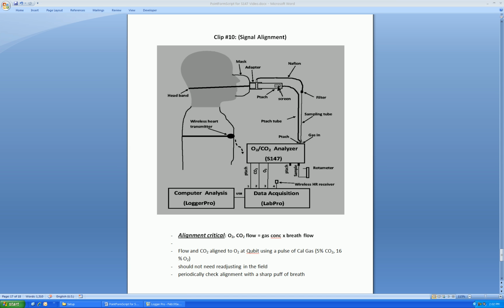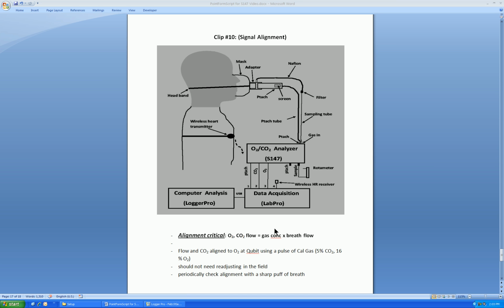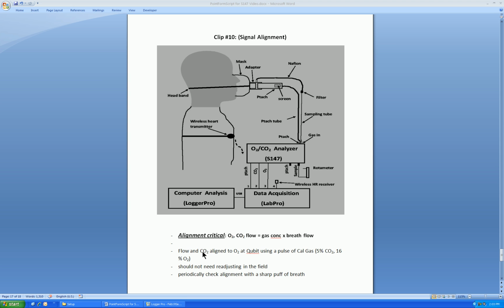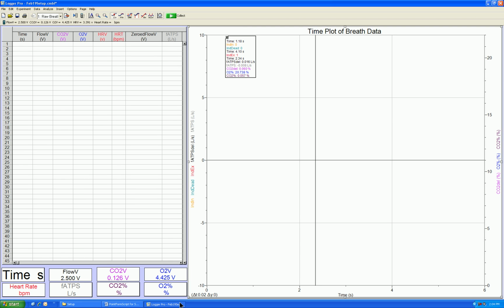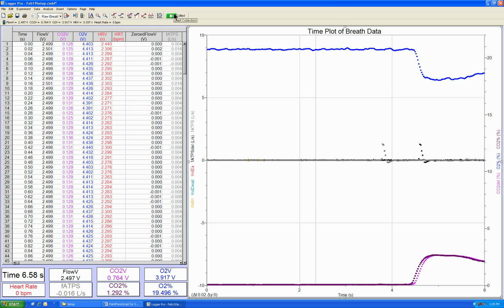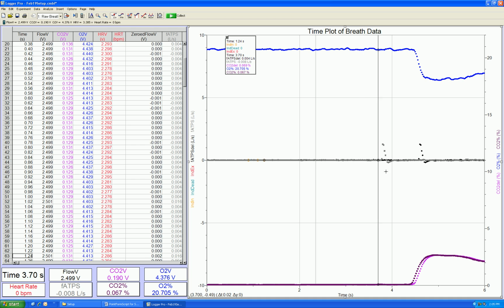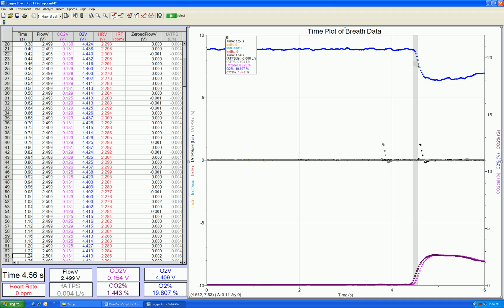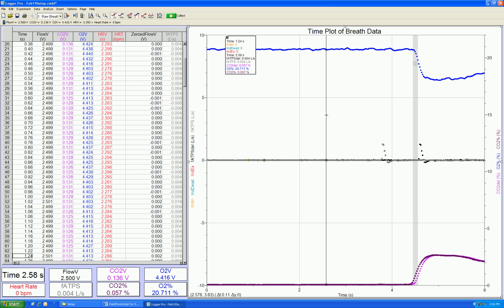Breath by Breath - Signal alignment - Video 10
The final clip discusses the alignment of flow and CO2 signals with that of O2. This is essential for correct breath by breath analysis. Although signal synchronization is not a daily requirement, a simple procedure using a small puff of breath, is presented for periodic verification of alignment.